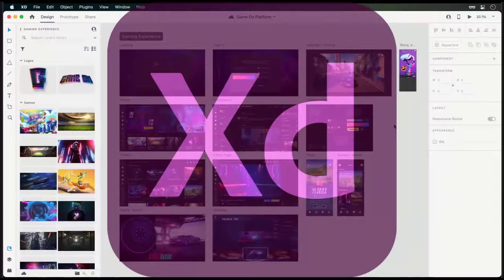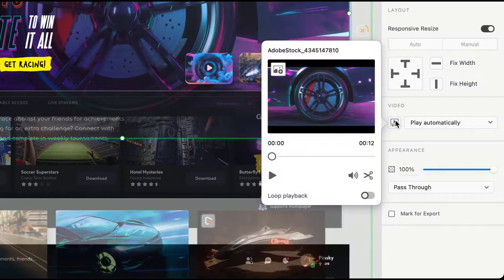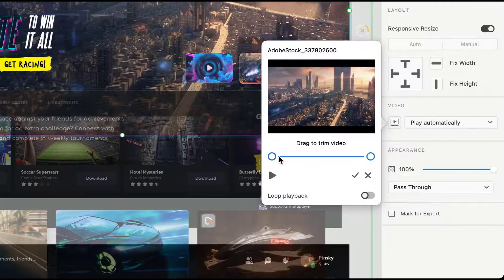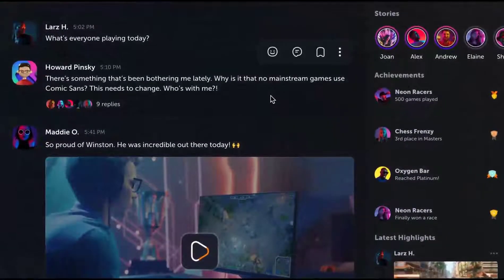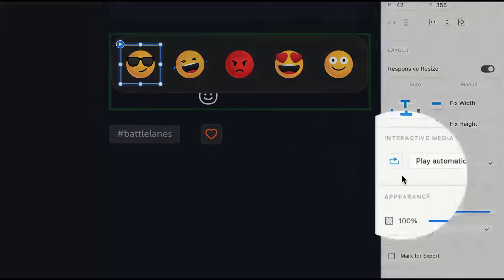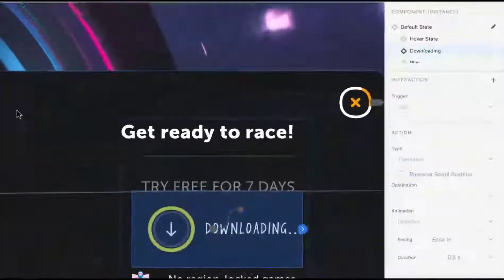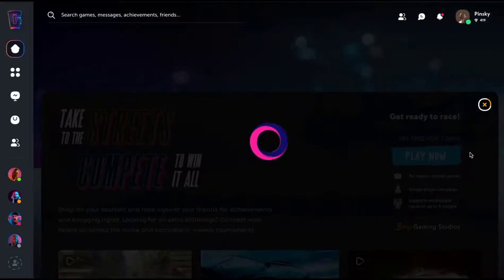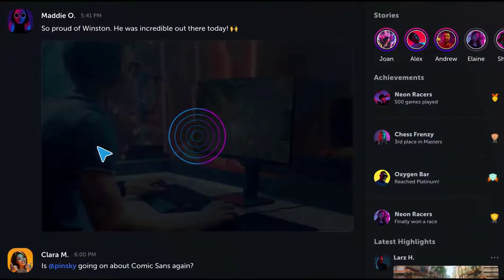Gaming Prototype in Adobe XD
Give your prototypes a whole new life with motion graphics. In this tutorial, you’ll see how to design a gaming platform with video and Lottie animations. Drag video and Lottie files directly onto the design canvas or onto a blank shape as a mask. Adjust video playback options in the Properties Inspector. Add a thumbnail, scrub and preview videos, enable audio, trim video clips, and loop playback. Wire up interactions with Auto-Animate transitions and watch videos play without interruption. Make interactions using the End of Playback trigger to automatically transition to another state when a Lottie animation finishes playing.